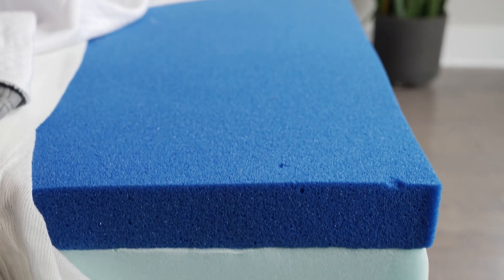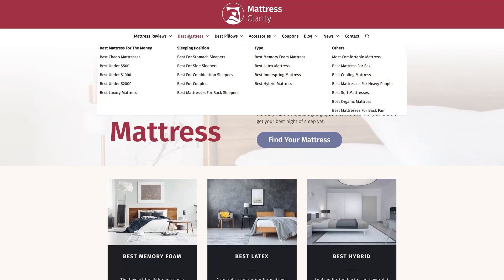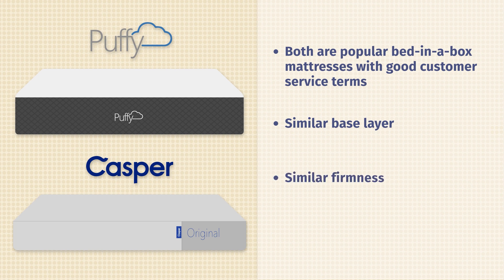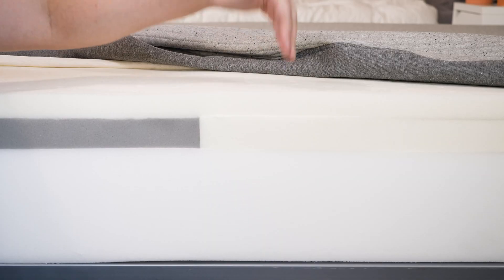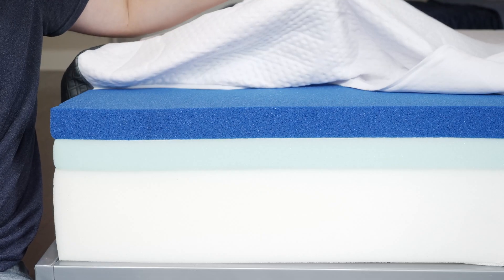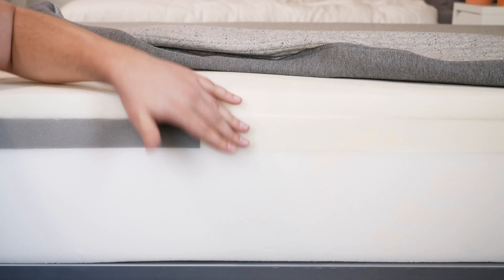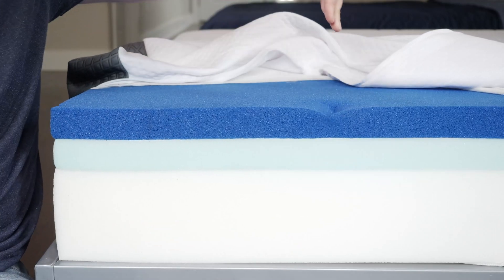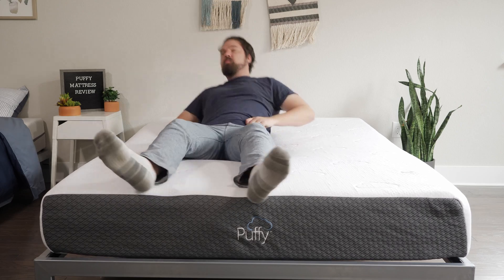Casper Vs Puffy Mattress Review - Which Mattress Is Best??(2021 UPDATE!)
Save up to 20% on the Casper mattress!

Get up to $1,350 worth of savings on the Puffy mattress!

It’s not super easy to decide between great mattresses like the Puffy mattress and Casper mattress. We’re here to pit them against each other and help shoppers choose one over the other!

0:00 Casper vs Puffy Mattress Review Introduction
0:30 Mattress Similarities
0:59 Mattress Differences
1:32 Construction Comparison
3:28 What Does The Casper and Puffy Mattress Feel Like?
4:23 Sleeping On The Casper and Puffy Mattress
5:26 Pressure Map
5:46 Is The Casper Or Puffy Mattress Better For Couples?
6:30 Who Should Get The Casper Mattress?
7:03 Who Should Get The Puffy Mattress?
7:31 How To Unbox The Casper and Puffy Mattress
8:13 Which Mattress Is Better, The Casper Or The Puffy?
8:38 How Long Will The Casper And Puffy Mattresses Last?
8:51 Which Mattress Is Better For Side Sleepers?
9:06 Wrap-Up

The Casper mattress and Puffy mattress are both all-foam mattresses with some notable similarities. That being said, they have their differences and are a better fit for different types of sleepers.

The Casper mattress is going to be a better fit for combination sleepers and those who switch positions at night. Also, with its Zoned Support system, it should work better for back sleepers who need more lumbar support. It is also bouncier, making it easier to move around on the mattress.

The Puffy mattress should be better for light- and medium-weight side sleepers and back sleepers who don’t need as much lumbar support. It also features more of that slow-moving memory foam feel which some people prefer.

For more information on these two mattresses, take a look at our full written comparison